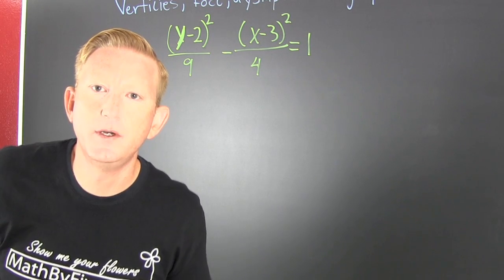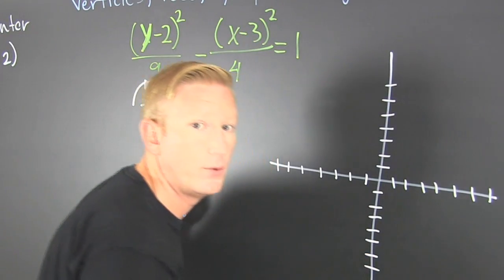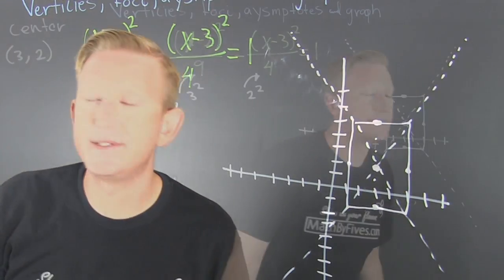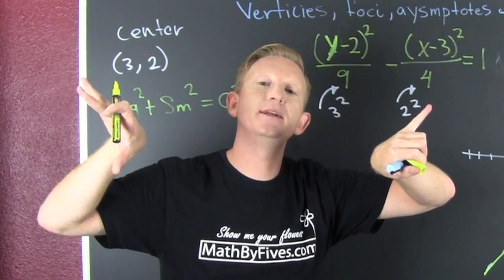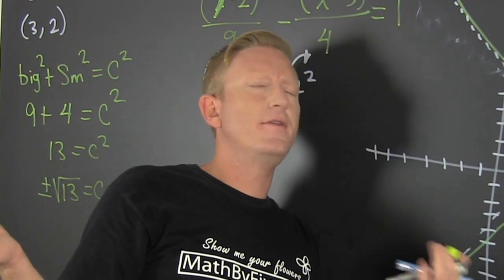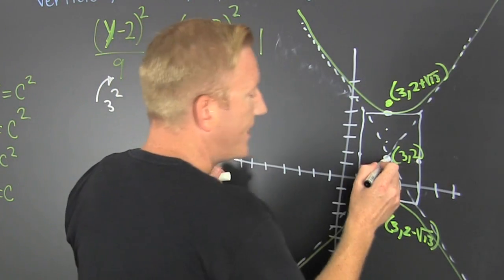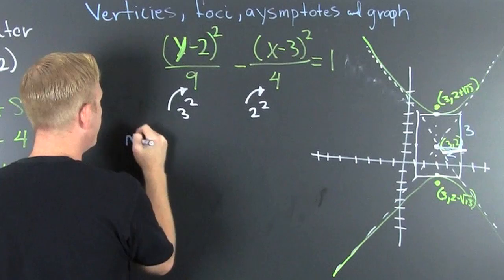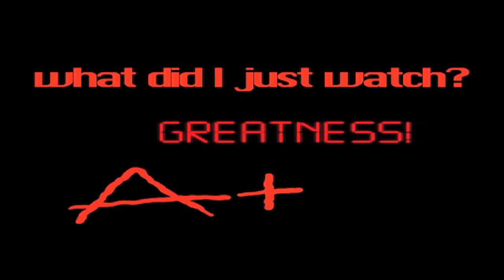Find the Vertices, foci and Asymptotes then Graph the Hyperbola away from the origin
These videos are part of the 30 day video challenge. Blowing every thing out of proportion and augmenting my famous hyperbola video. This flick gets down to the nitty gritty and finds all of the characteristics of a hyperbola not centered at (0,0).